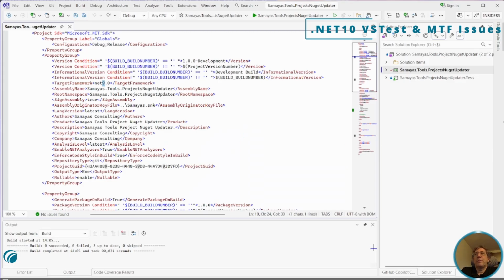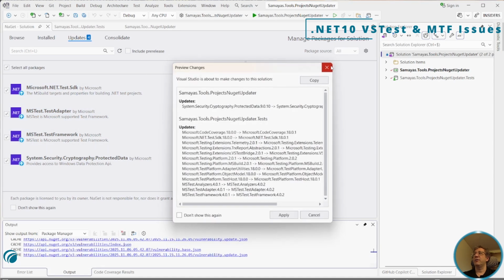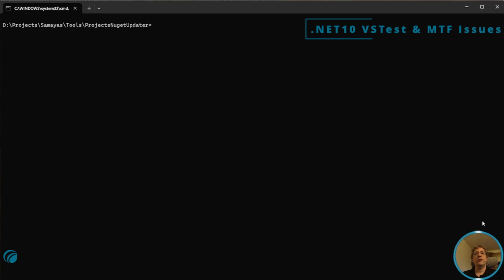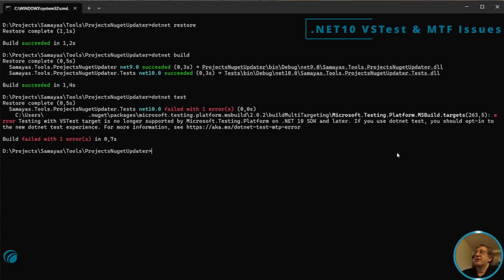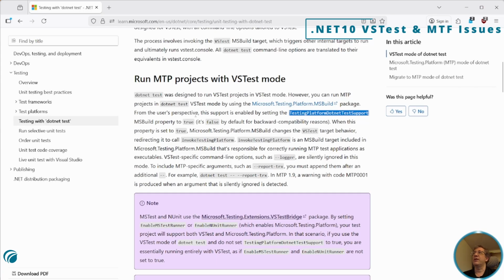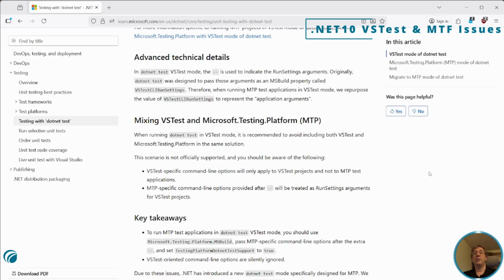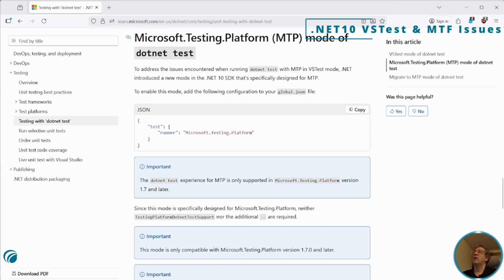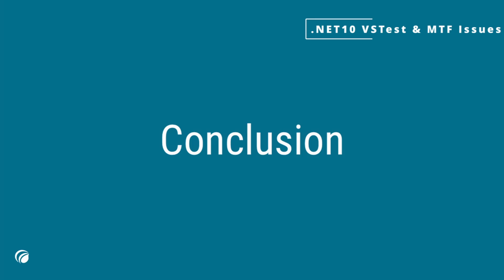.NET 10 Broke dotnet test? | Fix VSTest, MTP and global.json in CI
Upgrading to .NET 10 can make dotnet test fail even when everything still looks fine inside Visual Studio. Microsoft’s migration guidance says .NET 10 SDK introduces native support for Microsoft.Testing.Platform, and using it with dotnet test now requires opting in through global.json.

In this video, I walk through a real .NET 10 upgrade where the solution appears healthy in Visual Studio, but the classic CLI flow dotnet restore, dotnet build, and dotnet test breaks in CI. Microsoft documents that the dotnet test command now has both a VSTest-based implementation and an MTP-based implementation in .NET 10, which is why upgrade behavior can differ from older SDK expectations.

0:00 - Introduction
0:18 - Description
0:59 - Easy Migration
2:03 - dotnet (restore / build / test)
2:51 - The Quick Fix
4:57 - Conclusion

What you’ll see:

    How a .NET 10 upgrade can behave differently between Visual Studio and CLI-based builds. Microsoft’s docs show that .NET 10 changes how dotnet test works by adding native Microsoft.Testing.Platform support.

    Why VSTest and MTP conflicts cause confusing failures. Microsoft states that when Microsoft.Testing.Platform is opted in via global.json, dotnet test expects all test projects to use Microsoft.Testing.Platform, and it becomes an error if any test projects still use VSTest.

    Why the error points to aka.ms/dotnet-test-mtp-error. Microsoft’s migration documentation explicitly uses that link in the error guidance for .NET 10 test runner migration.

    How to fix the issue with global.json. Microsoft’s migration guide says that to use Microsoft.Testing.Platform with .NET 10 SDK and later, you must specify the test runner as Microsoft.Testing.Platform in global.json.

    Why this matters for CI and Azure DevOps pipelines. Any pipeline that runs dotnet test against upgraded SDKs can hit this mismatch if the test runner configuration is not aligned. Microsoft’s CLI documentation describes this as a runtime expectation of the selected test platform.

This walkthrough is useful if you are upgrading to .NET 10, maintaining Azure DevOps pipelines, or troubleshooting test failures that only happen outside Visual Studio. YouTube also recommends putting 1–2 clear keywords prominently in the title and description, so this video should stay tightly focused on .NET 10, dotnet test, MTP, and global.json.